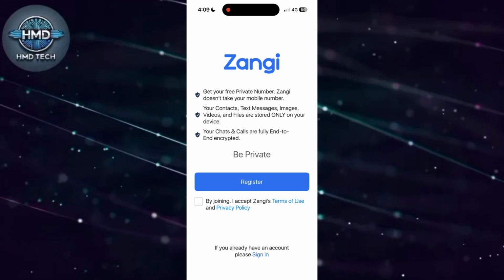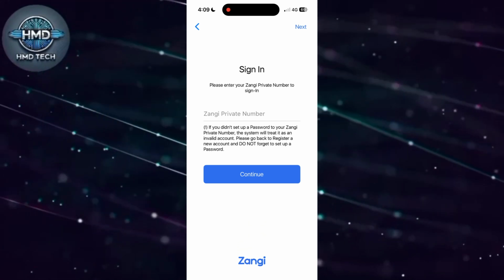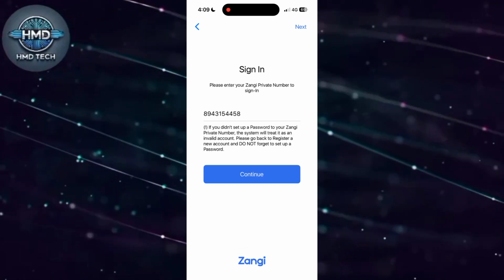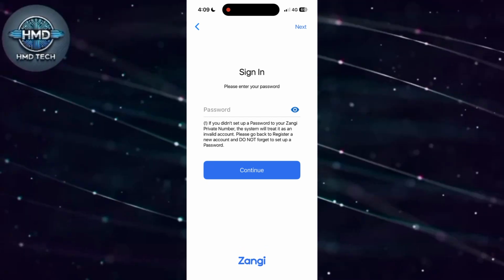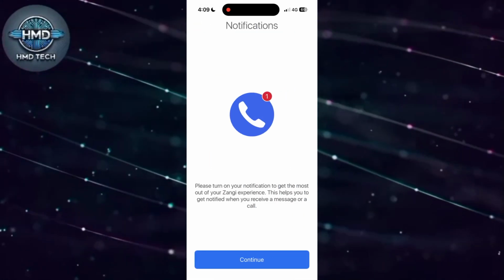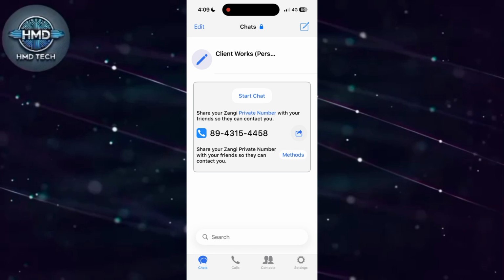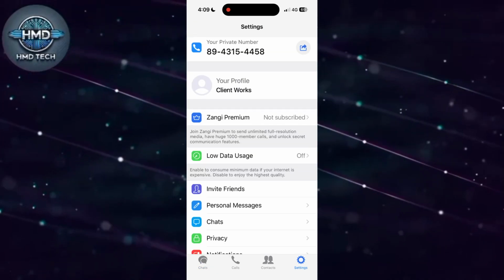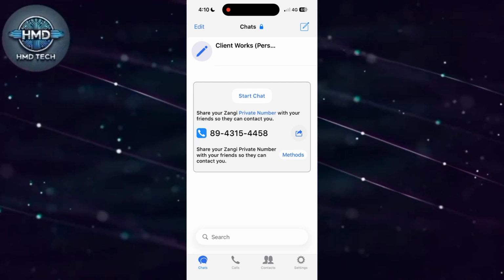How to Login to Zangi Private Messenger App (Step-by-Step Guide 2026)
Learn how to login to Zangi Private Messenger app in 2026 with this simple step-by-step guide. Discover how to sign in, verify your account, and fix common login issues. Perfect for beginners using Zangi Messenger.